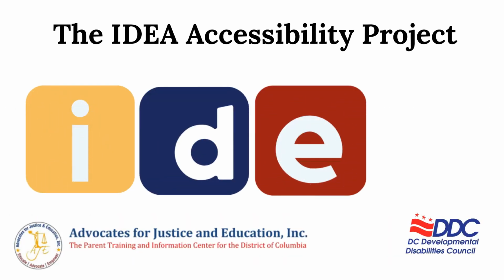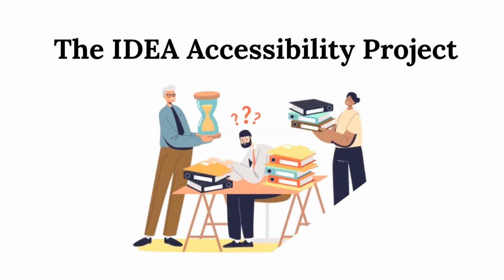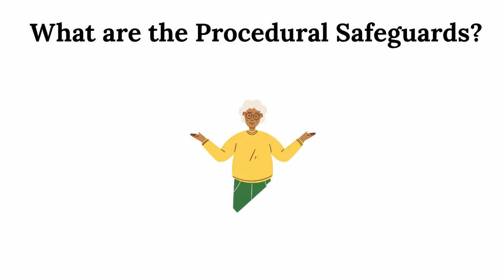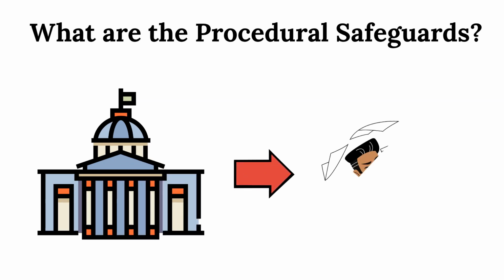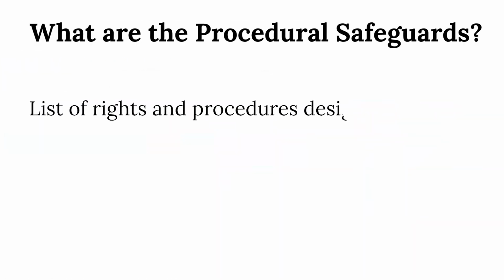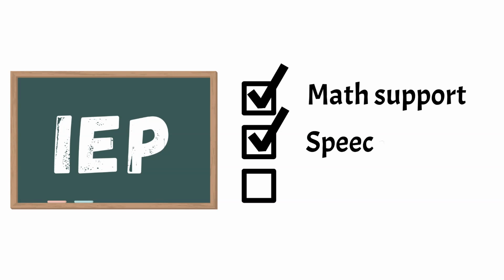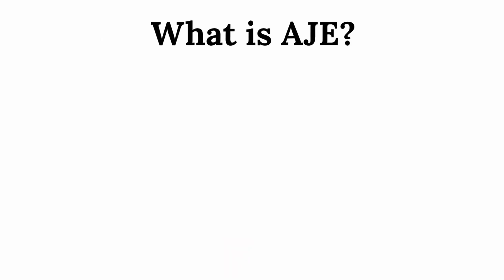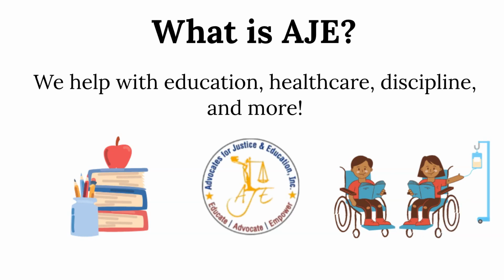The IDEA Accessibility Project: Introduction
Welcome to the IDEA Accessibility Project video series! This video introduces the project, the IDEA, the Procedural Safeguards, and AJE. (Click SHOW MORE)

1:24   What is the IDEA? -- (p. 2)
2:39   What are the Procedural Safeguards? -- (p. 5)
5:50   What is AJE?

You can watch this series as you read the DC Part B Procedural Safeguards, which you can find